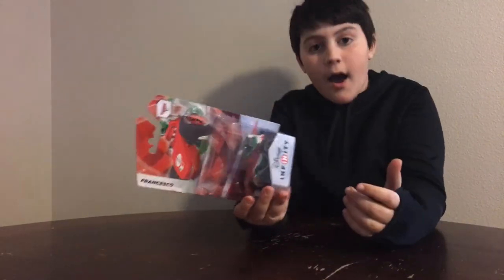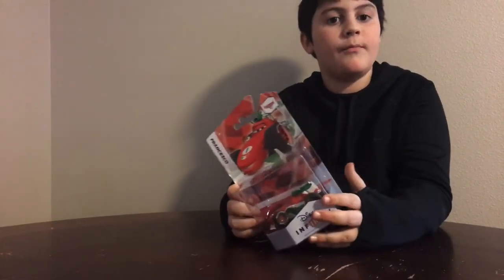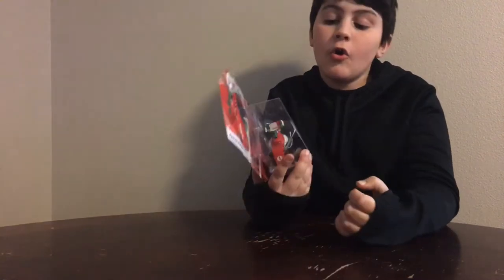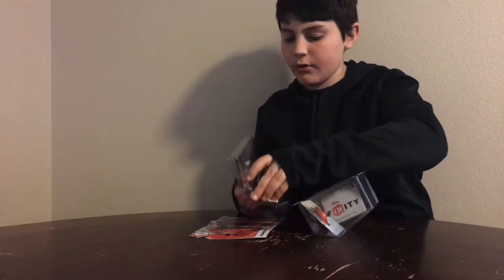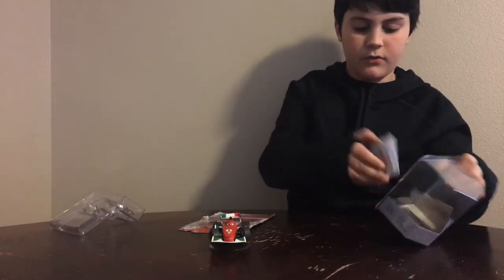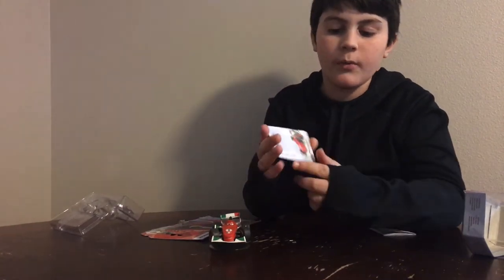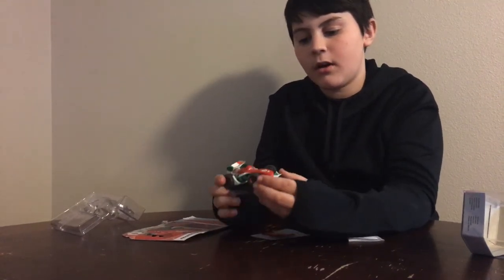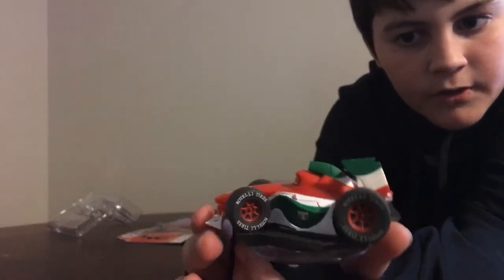Disney infinity unboxing